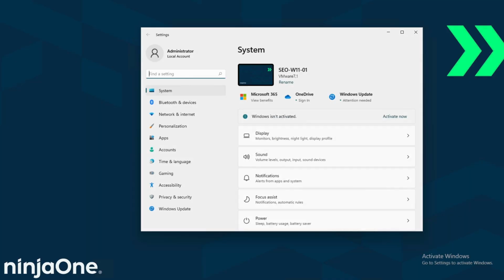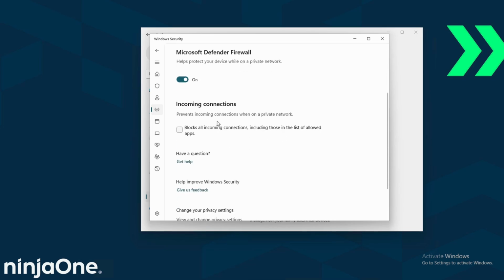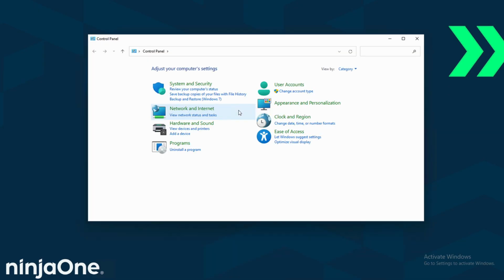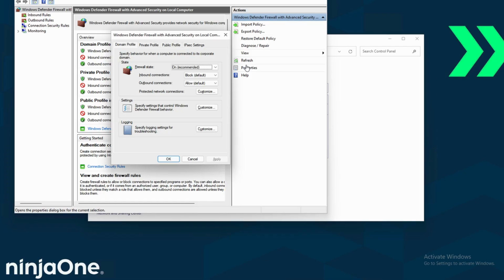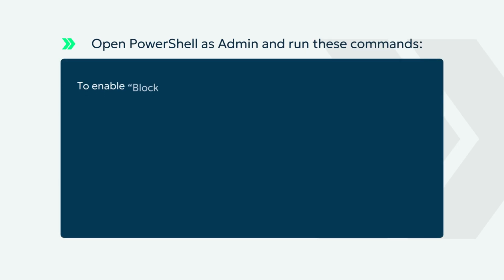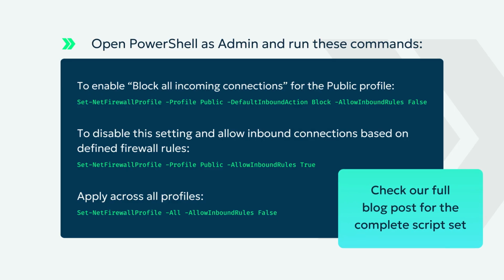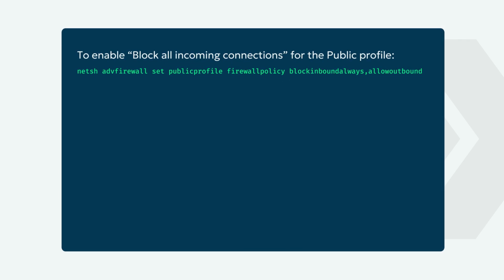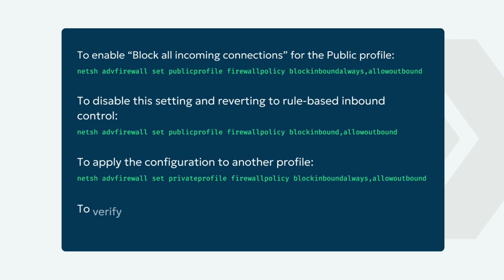How to Enable or Disable “Block All Incoming Connections” in Windows Firewall (w/ SCREEN RECORDING)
Need tighter security on your endpoints? This tutorial covers how to enable the Block All Incoming Connections setting in Windows Firewall. IT admins will learn when to use it, how it impacts remote access, and how to disable it when troubleshooting connectivity. Take full command of your network defense!

Read the full blog on How to Enable or Disable “Block All Incoming Connections” in Windows Firewall

Chapters:
00:00 Introduction
00:43 4 Methods for Configuring
00:51 Using the Windows Security App (GUI)
01:29 Using the Windows Defender Firewall Control Panel
02:04 Using PowerShell
02:46 Using Command Prompt (netsh)
03:23 Conclusion